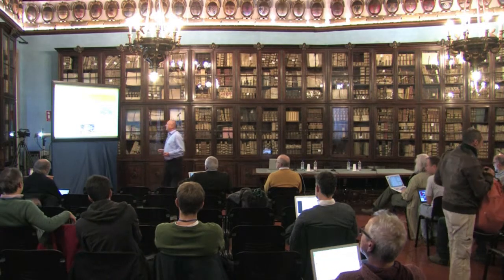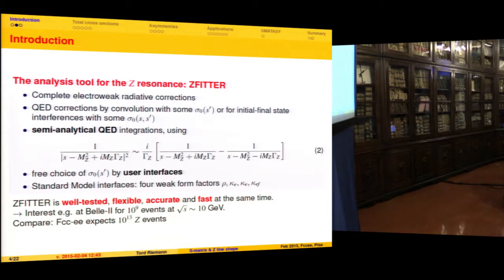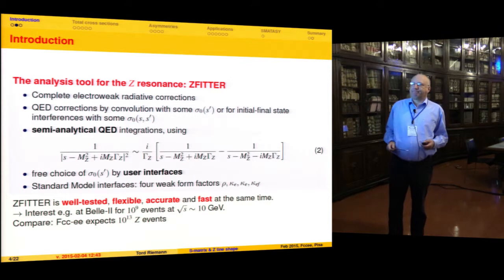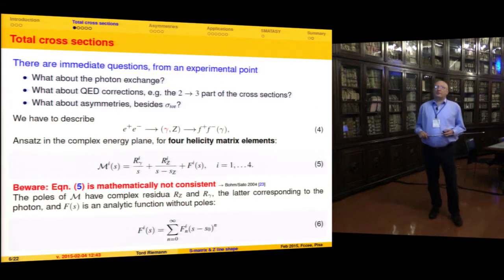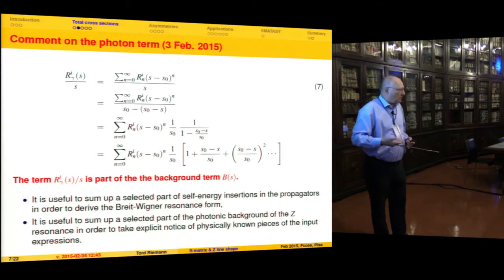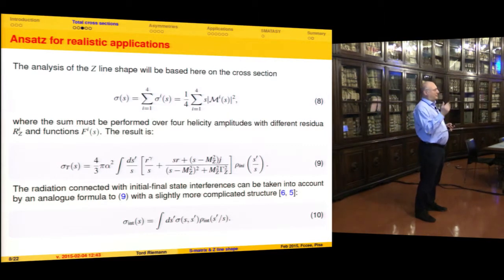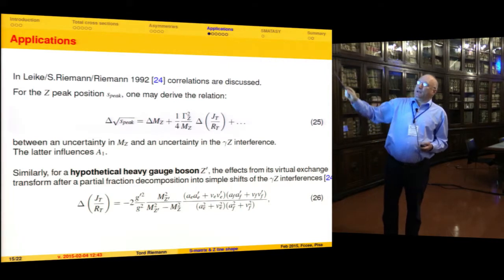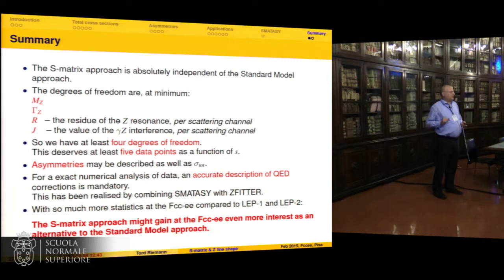Tord Riemann, 9th FCC-ee Physics Workshop - Tuesday, 5 February 2015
Experimental studies
Most recent progress from the working groups

S-matrix approach for Z line shape analysis

Speaker:
Tord Riemann (DESY)